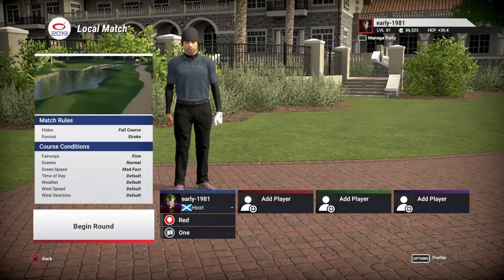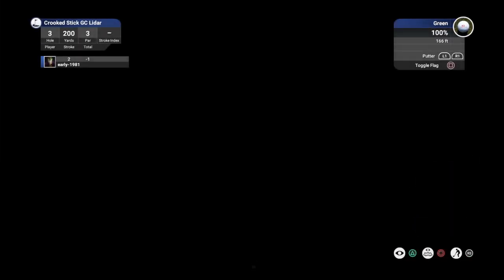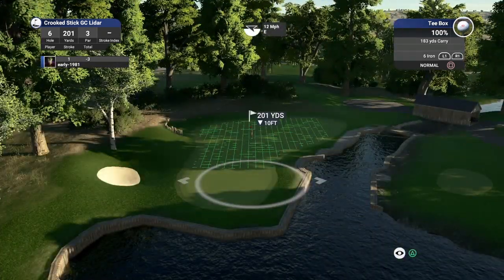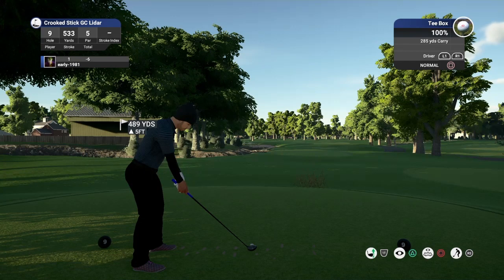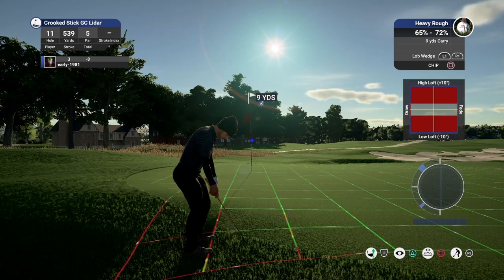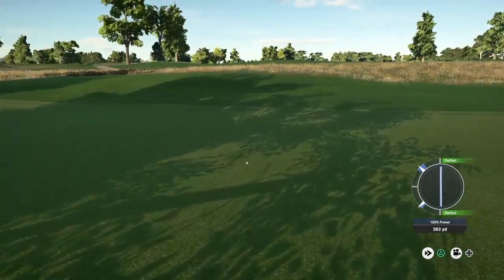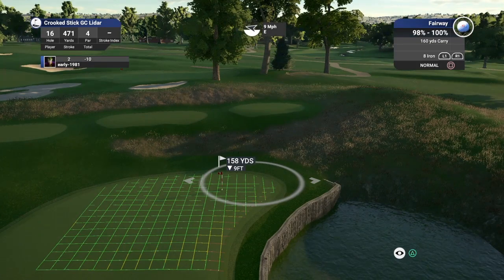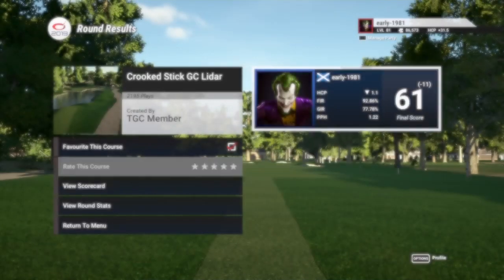Crooked Stick GC (LiDAR) RCR Course Review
I play and review Crooked Stick GC on TGC2019. Enjoy!

Crooked Stick Golf Club is located in Carmel, Indiana, a suburb north of Indianapolis. Built in 1964 by the famous course architects Pete and Alice Dye, it was host to the PGA Championship in 1991 won by John Daly and the U.S. Women’s Open in 1993, won by Lauri Merten. It also hosted the Solheim Cup matches in 2005. Crooked Stick also hosted the 2012 BMW Championship, won by Rory McIlroy, and hosted the tournament again in 2016, where Dustin Johnson won with a record breaking -23. For many years it has been noted as one of the top 100 courses in the U.S. by Golfweek and Golf Magazine, two of golf's most popular magazines.